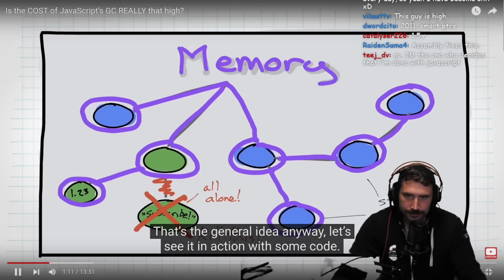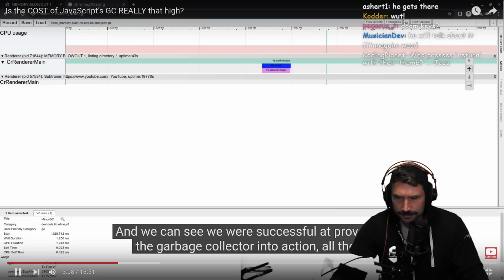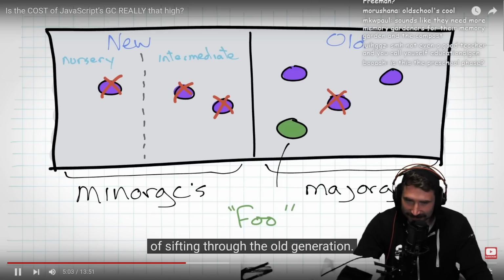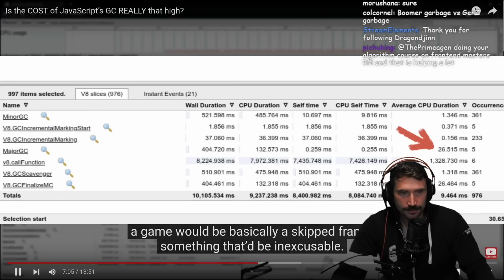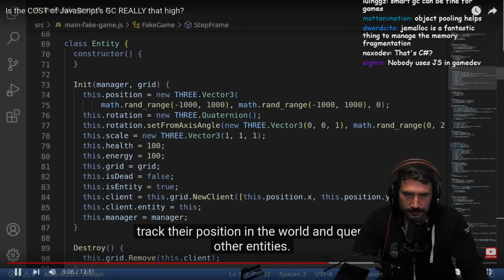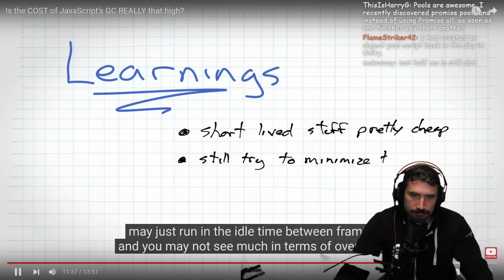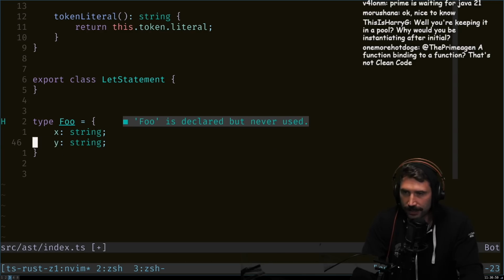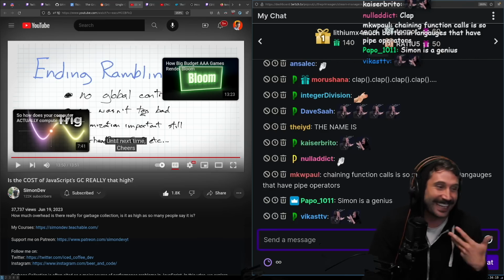Performance of JavaScript Garbage Collection | Prime Reacts